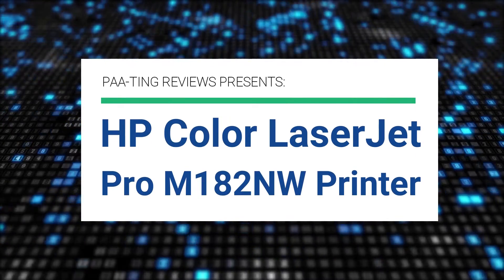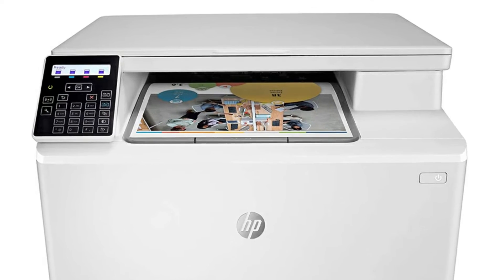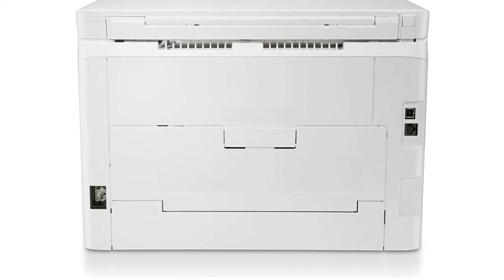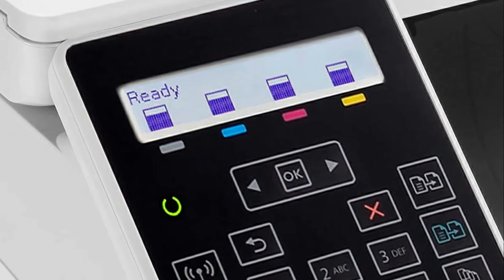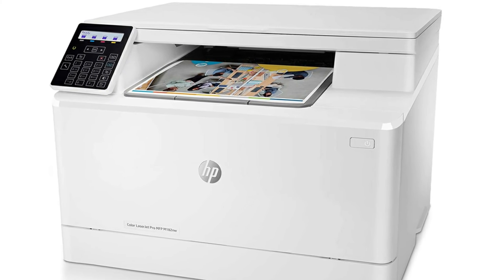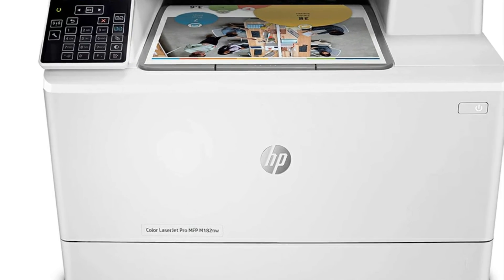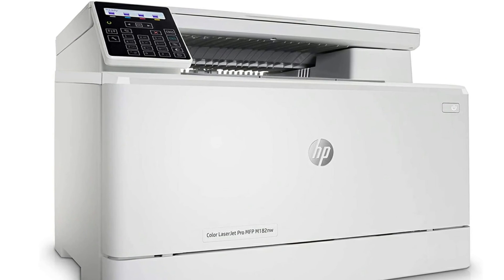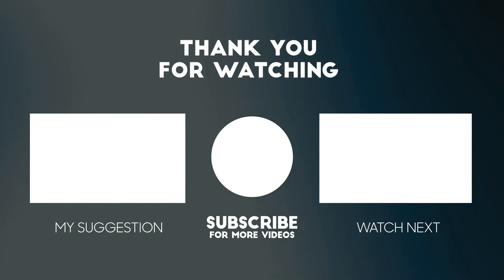HP Color LaserJet Pro M182nw Wireless All-in-One Laser Printer ✅ (Review)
Get This Printer:
Amazon (US)
Amazon (CA)

► PRODUCT DETAILS ◄

HP Color LaserJet Pro M182nw Wireless All-in-One Laser Printer, Remote Mobile Print, Scan & Copy (7KW55A)

• High-quality color and fast multifunction versatility: This business printer offers print, copy, and scan versatility, fast print speeds––up to 17 ppm, intuitive control panel and numeric keypad
• Print remotely with the HP Smart app: Set up your LaserJet printer, manage print jobs, receive notifications, and print and scan on the go with HP Smart––HP's best-in-class mobile print app
• Save time with customizable shortcuts: Eliminate steps in repetitive tasks and organize documents 50% faster directly from your mobile device using exclusive office features in the HP Smart app
• Strong security: Help protect your HP printer and sensitive business data with built-in security essentials that help detect and stop attacks
• Wireless connectivity you can count on: Have confidence in your connection with steady performance from dual band Wi-Fi
• JetIntelligence value: Count on Original HP Toner cartridges with JetIntelligence to enable professional-quality pages, peak printing performance every time, and protection against counterfeits with innovative anti-fraud technology
• Wide range of paper support: This color LaserJet printer works with letter, legal, executive, Oficio, 4x6 in, 5x8 in, A4, A5, A5-R, A6, B5, B6, 16K, Postcard, Double Postcard, Envelopes (No. 10,B5, C5, DL, Monarch)

► Music ◄